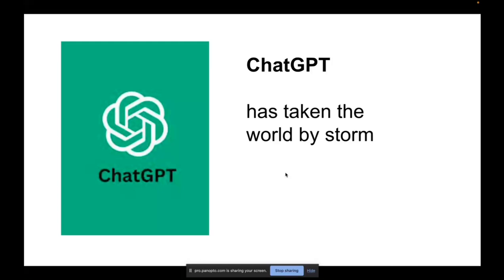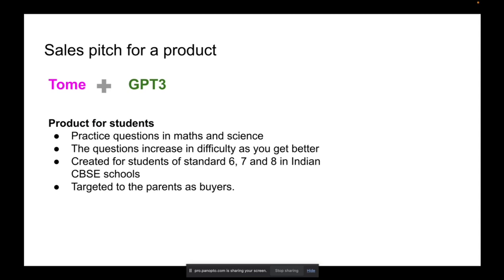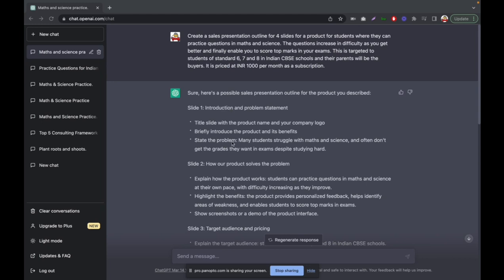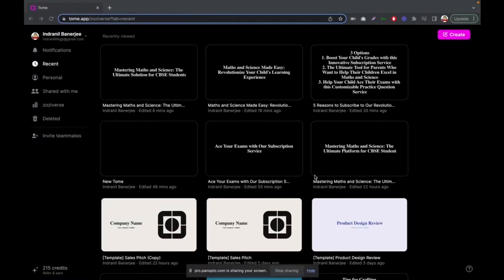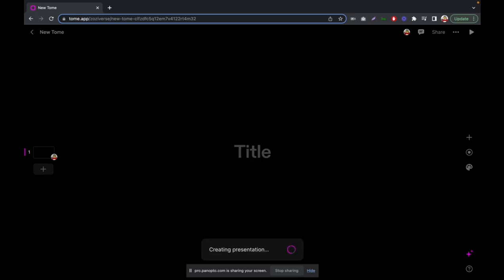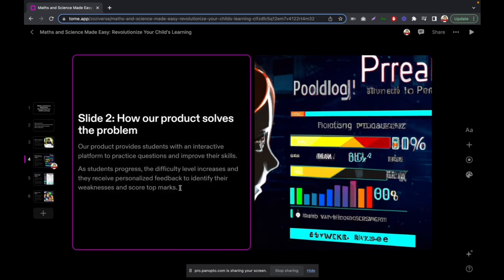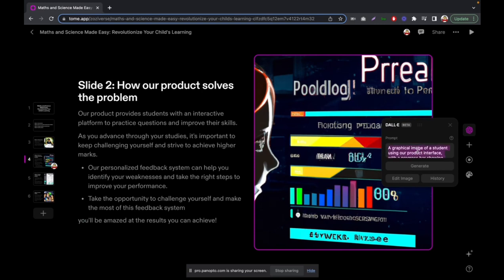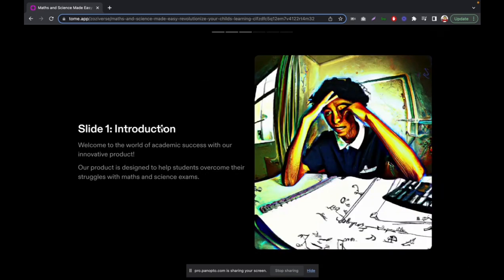How to create zero effort presentation in minutes : ChatGPT + Tome tutorial [2023, updated]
ChatGPT and Tome is a terrific combo to make amazing ppts from scratch in minutes. Check out this video to see how we make a presentation from scratch in 5 mins, from concept to design, completely automated.

In this video we will go through:
* How to create an outline with ChatGPT
* How to use tome to make this outline into a presentation
* How to use the AI editor in tome to make updates to the presentation and the images

For this you will need:
* A ChatGPT account.
* A Tome account.

What do you prefer for image generation Dall-e or Midjourney?